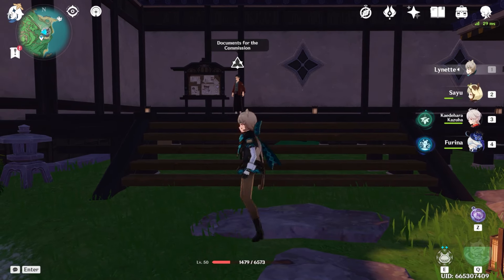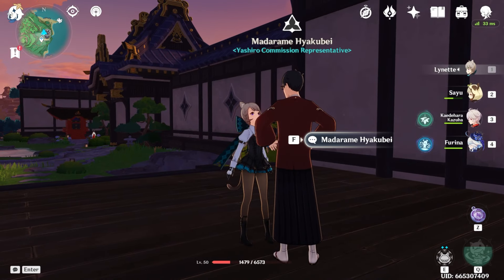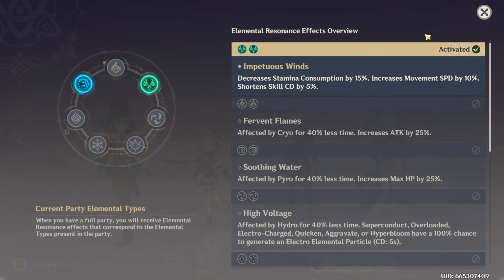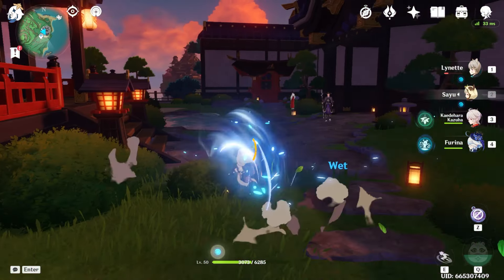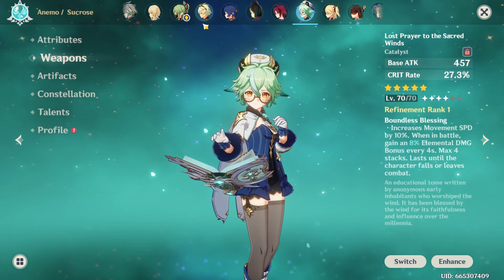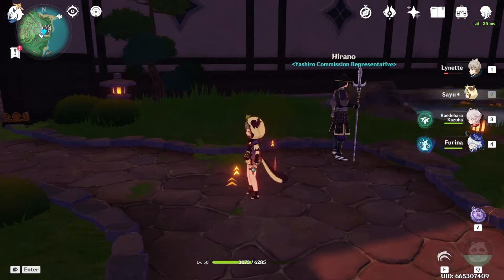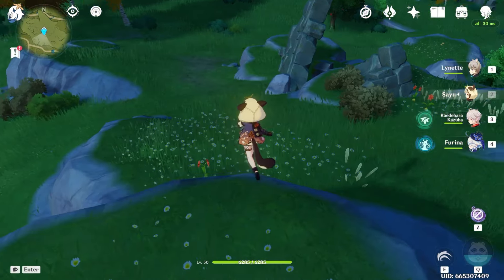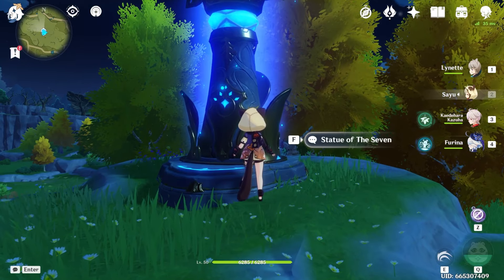Top Tips for Fast Exploration Progress! Genshin Impact v4.8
Hello! In this video I will be sharing some useful and effective tips and tricks on how to increase Exploration Progress Fast!

~Timestamps~
0:00 - Intro
0:07 - Treasure Compass
0:41 - Characters/Party Setup
1:19 - Weapons/Constellations
2:01 - Stamina
4:01 - Outro